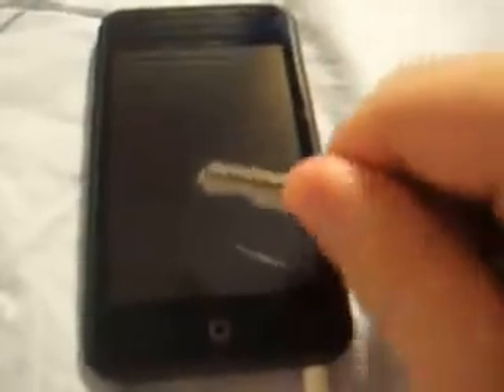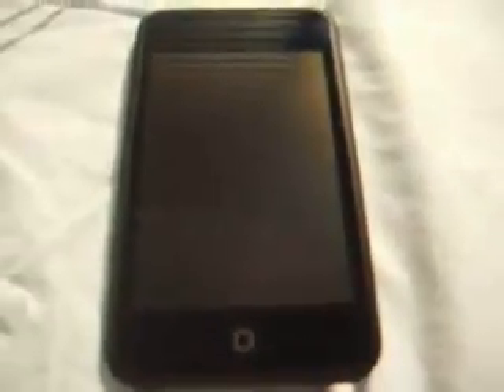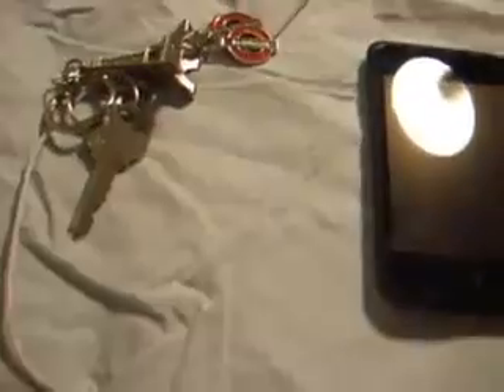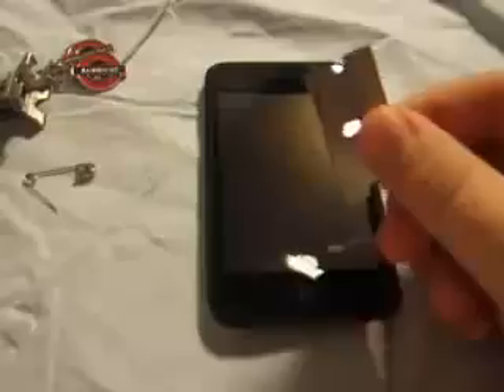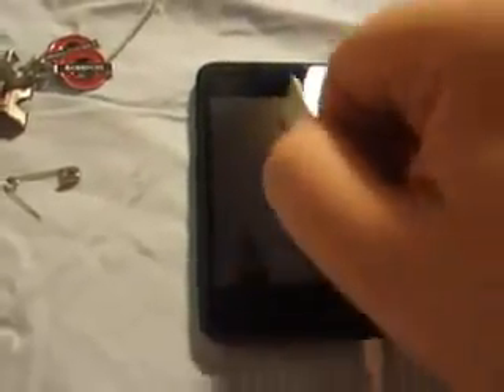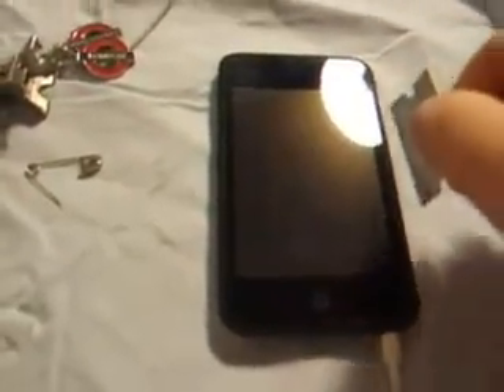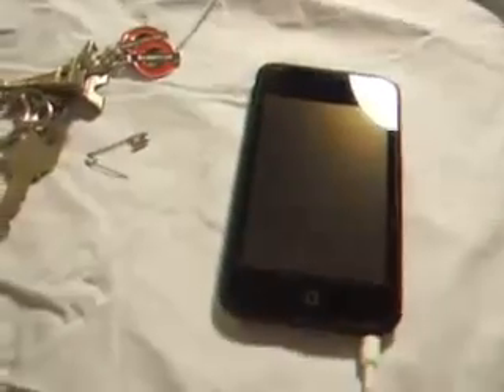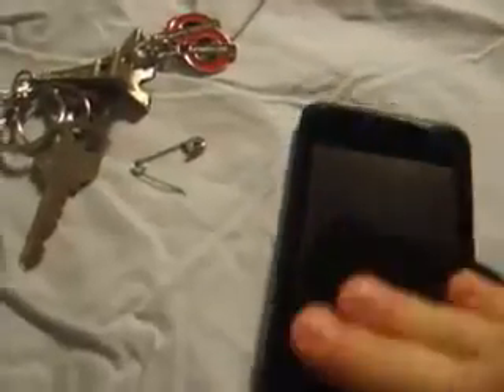ipod touch- scratch test